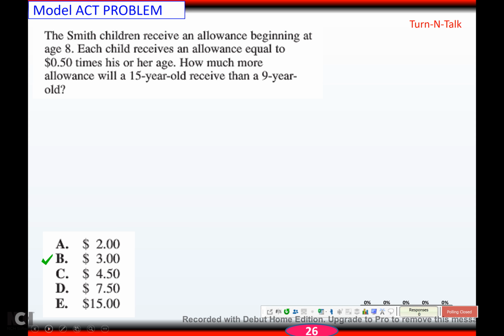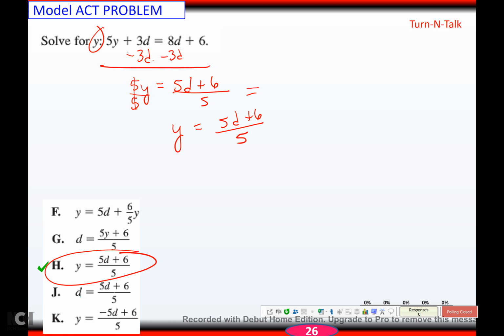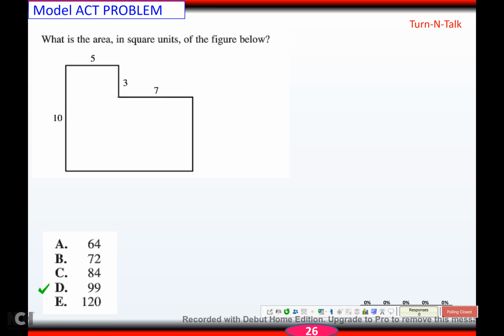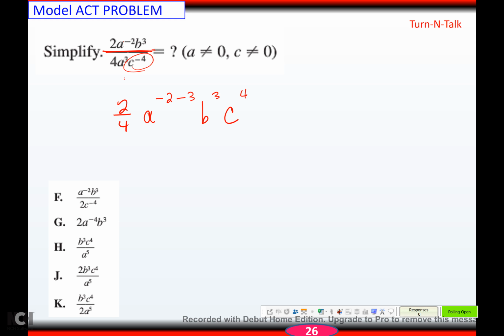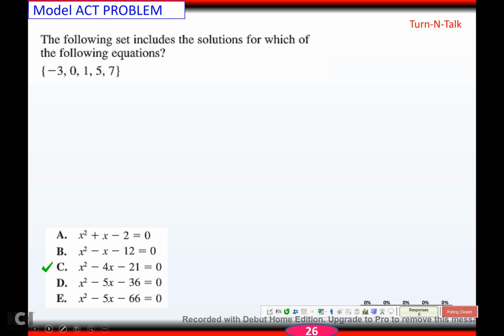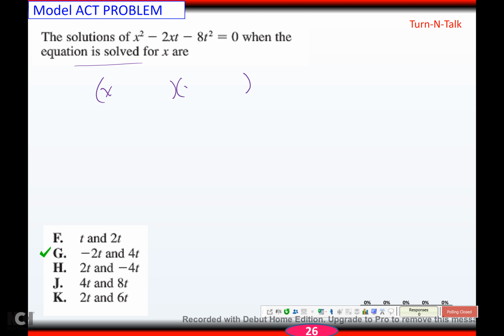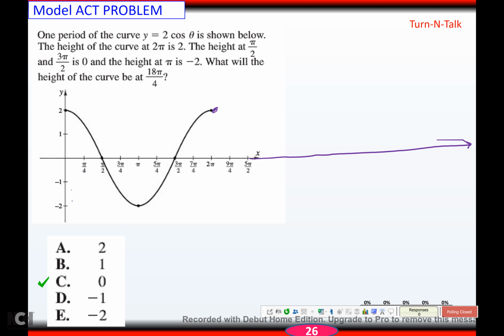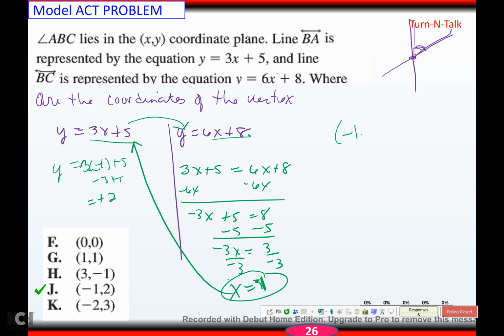ACT Prep Practice Test 3